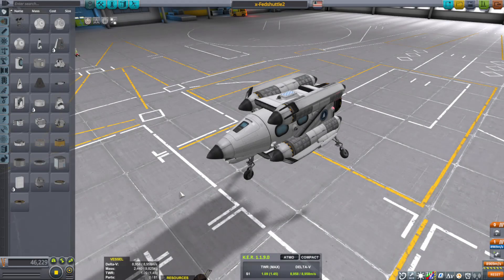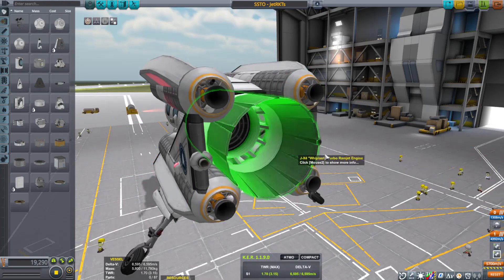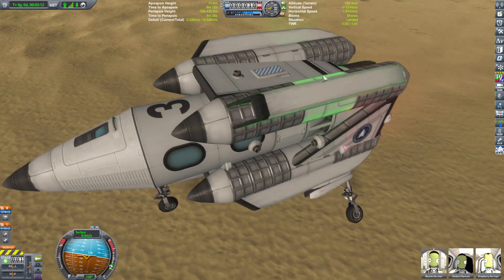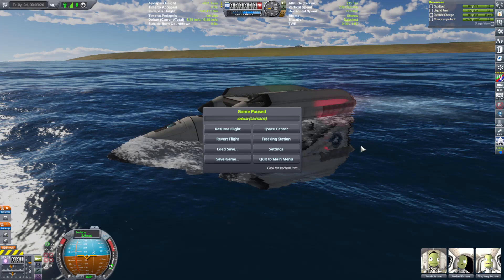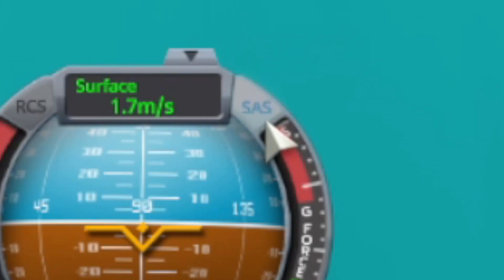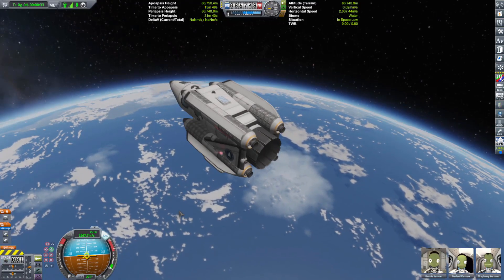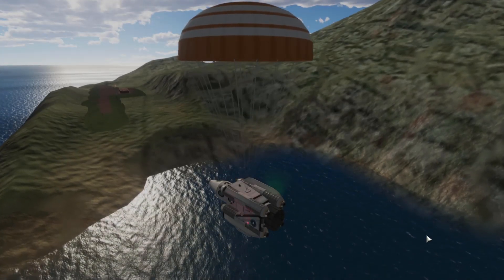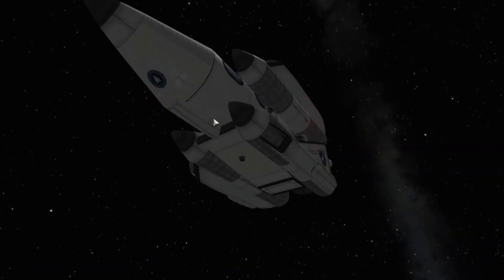TINY JET n ROCKET SSTO in KSP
Instead of a rapier engine to build a tiny ssto, I built a  classic Jet and rockets combo tiny ssto.

FREQUENTLY ASKED QUESTIONS AND ANSWERS :

1. When do you upload videos? - I make videos as often as I can.

2. What do you do for a living? - I work a full time construction job plus any overtime I can get.

3. Where can I download the craft file? - No downloads as of yet. I don't have the time, but these videos are meant for you to be inspired to build your own crafts.

4.  WHY isn't the video in ULTRA REALISTIC SUPER HIGH DEFINITION? Because unlike your rich ass that can afford a KILLER PC, I have to use what little money I have, to make sure that there's a roof over my head and food on the table before I can spend it on things like CPUs and GPUs.

VOLUMETRIC CLOUDS by Blackrack (Makes pretty clouds for all planets)